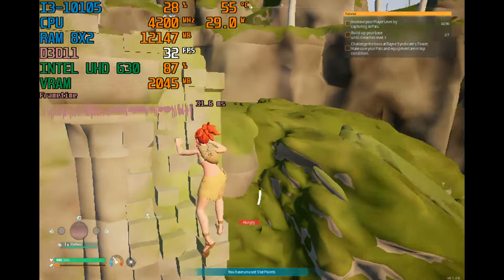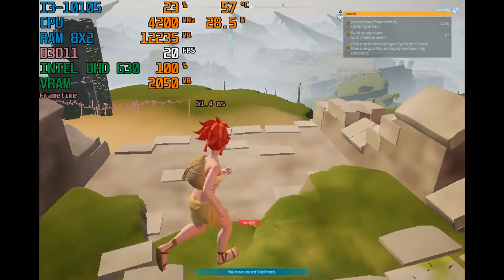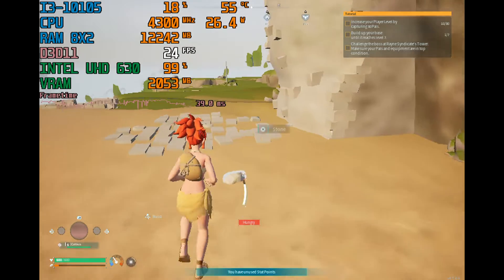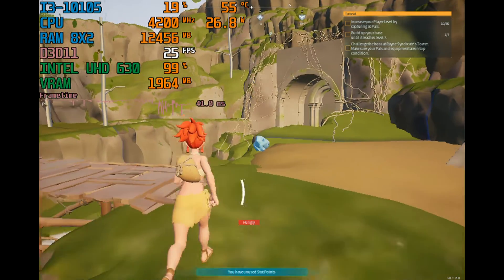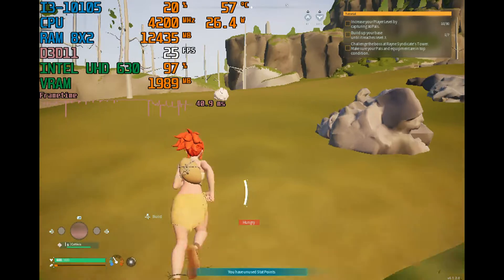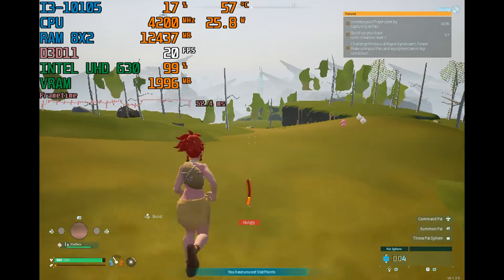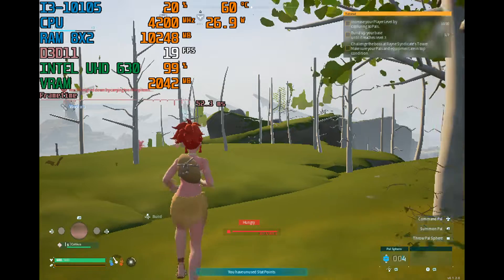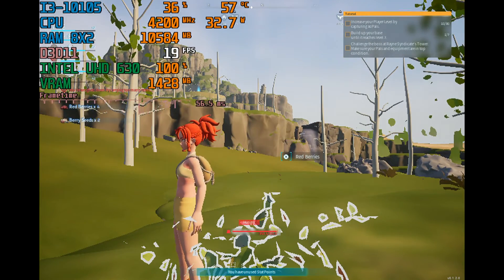Palworld Running On 16gb of ram With Integrated Graphics(Intel HD)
Palworld Running On 16gb of ram With Integrated Graphics(Intel HD) Extreme Low End Config DUal Channel ram